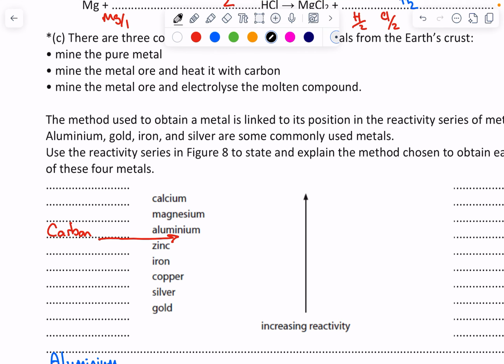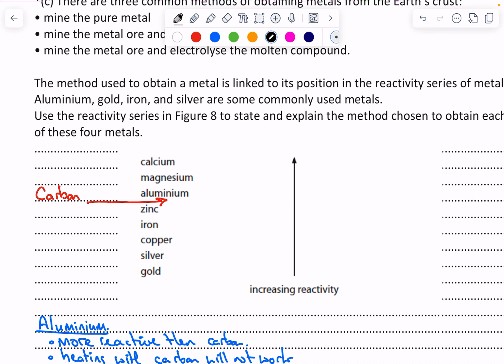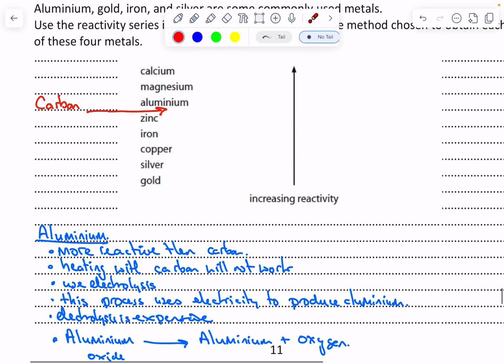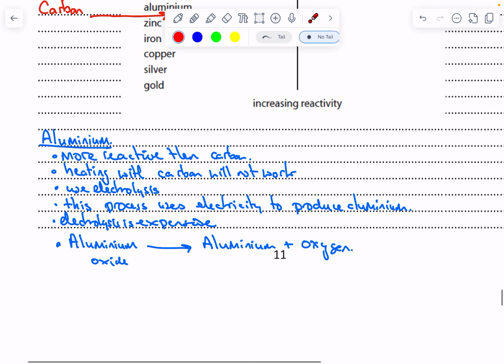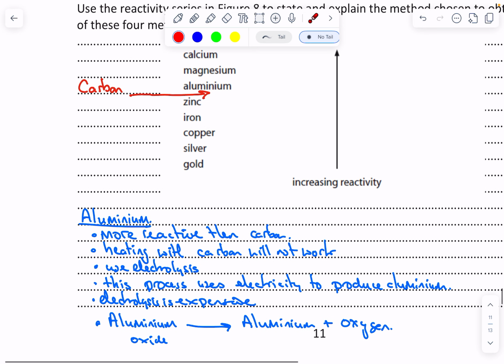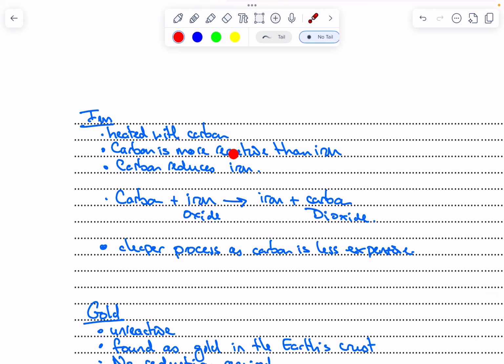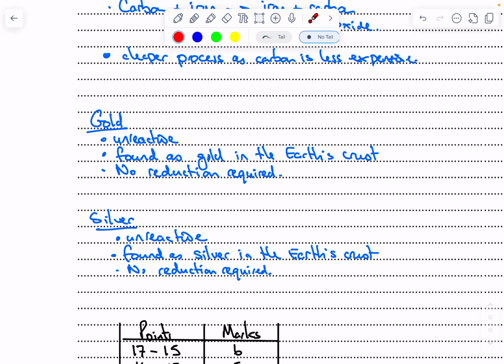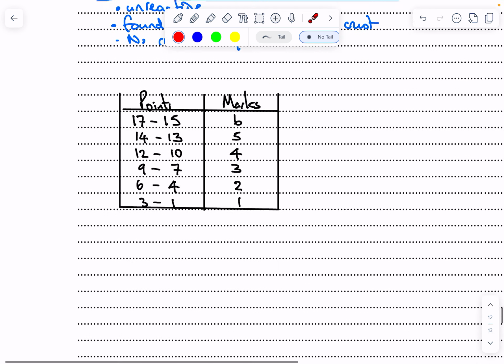2003 foundation paper one question six part C